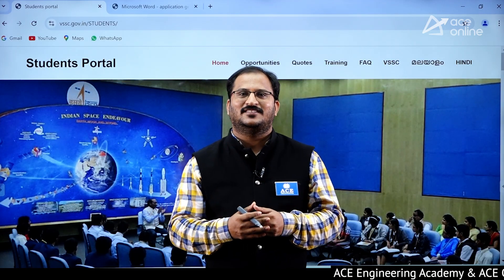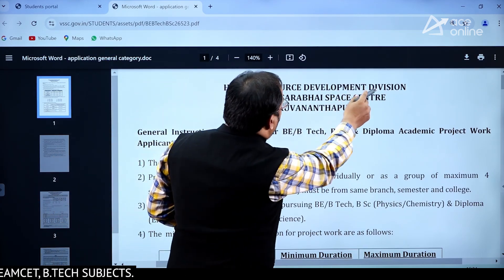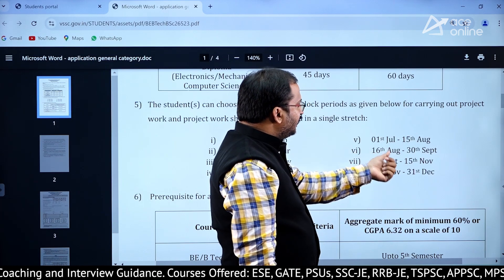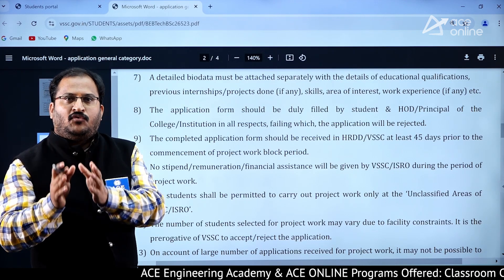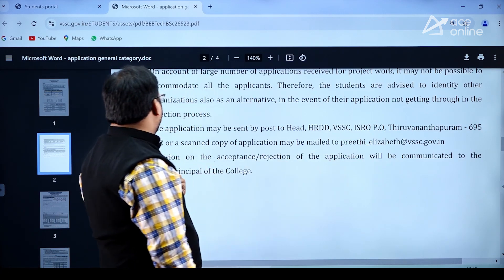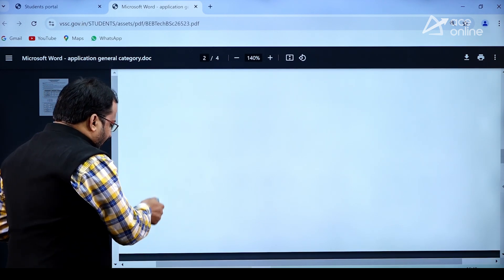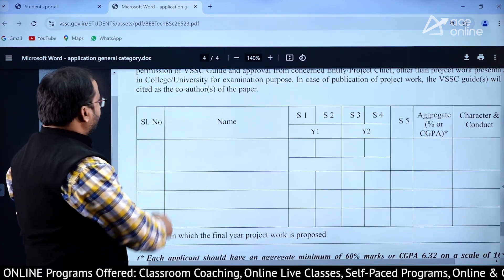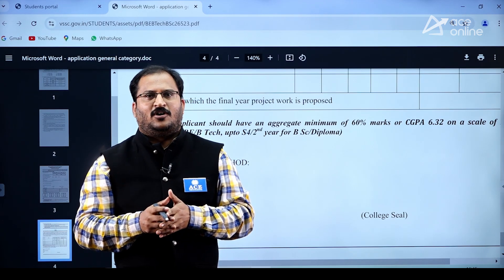ISRO Project Work | Internship Opportunities for B.E / B.Tech Students | ACE Engineering College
Looking to make a mark in the space industry? Explore ISRO’s exciting project work and internship opportunities tailored for B.E/B.Tech students. Gain hands-on experience, work on cutting-edge space technology, and get a head start in your engineering career. This video provides an overview of the application process, project details, and tips for securing your spot. Don’t miss out on this chance to work with India’s premier space organization!